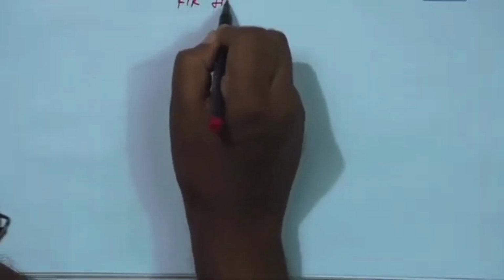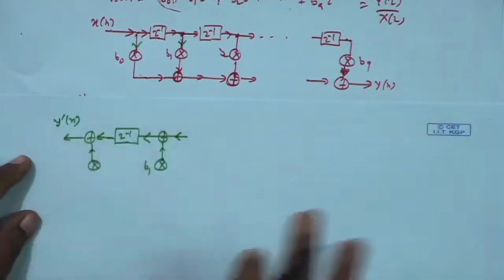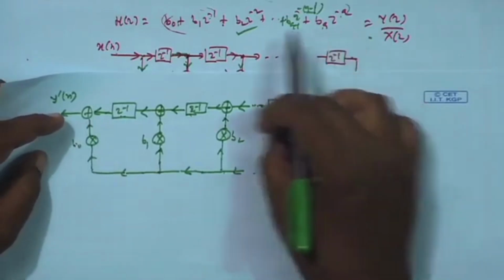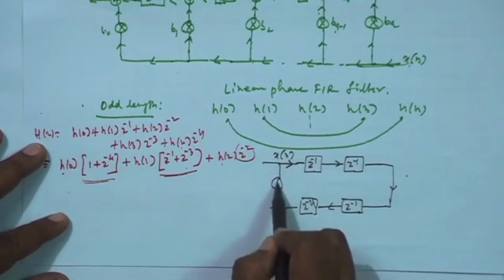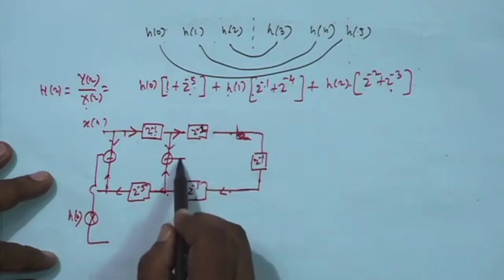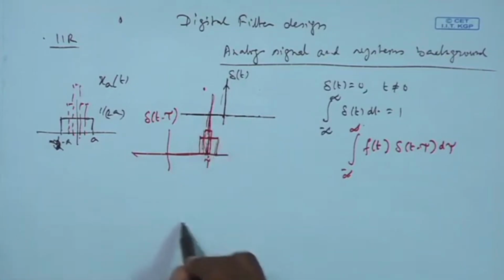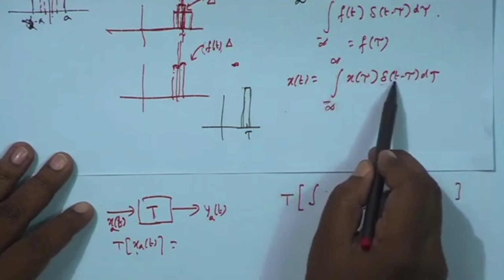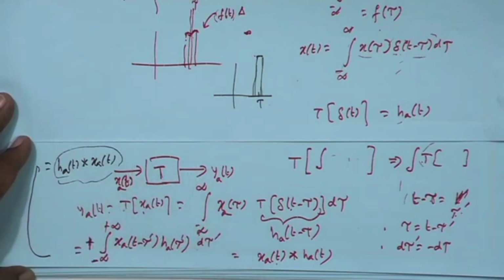Structures for FIR Filters